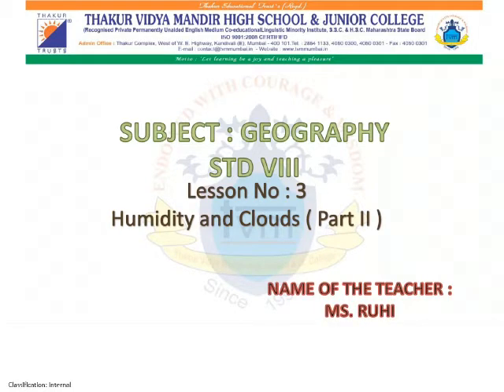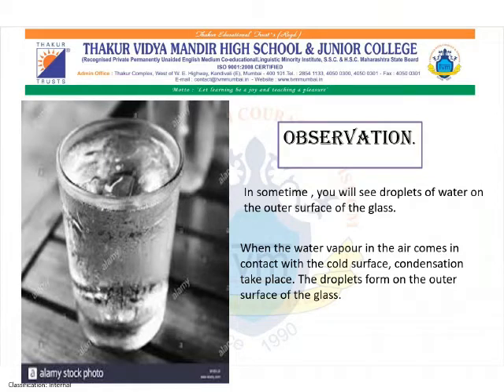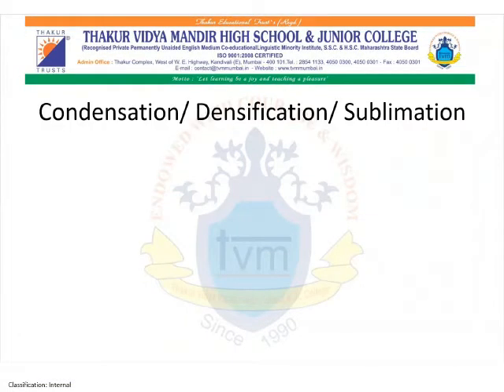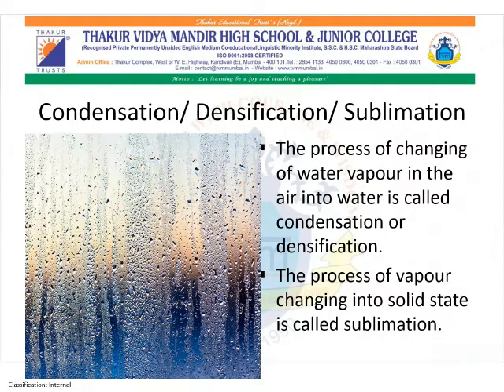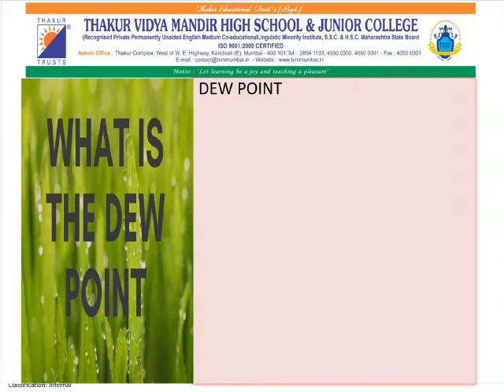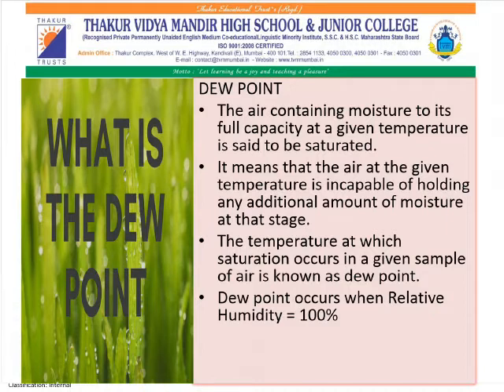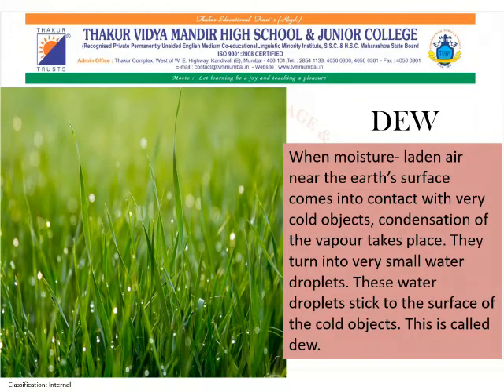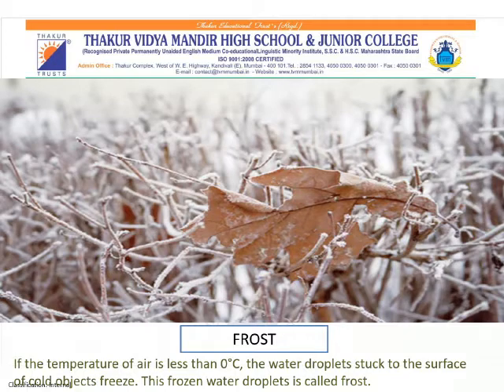TVMHS STD 8 GEOGRAPHY HUMIDITY AND CLOUDS PART 2 MS. RUHI SHAIKH